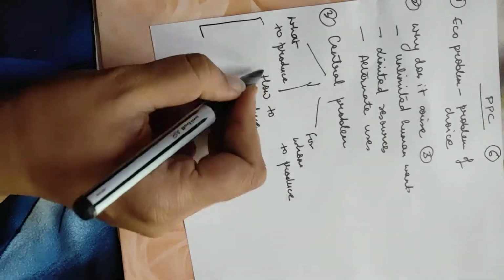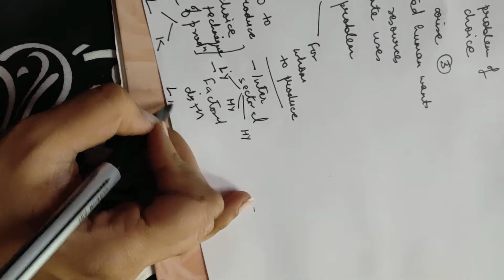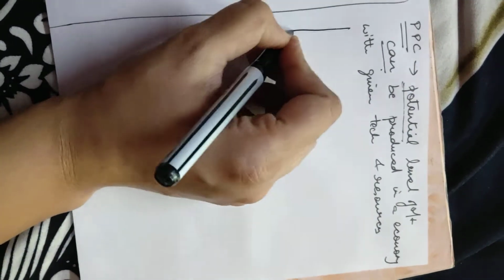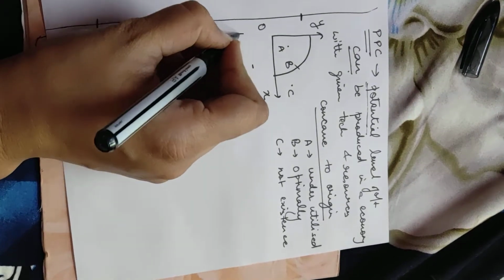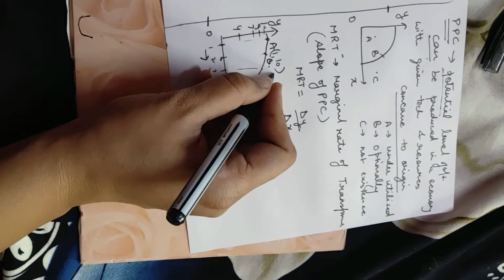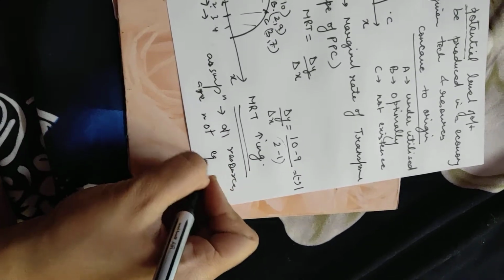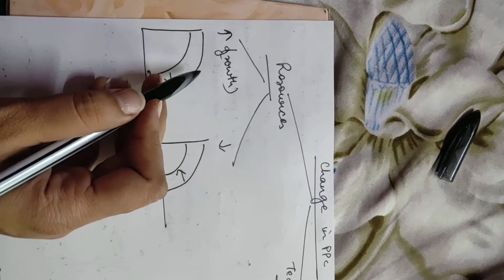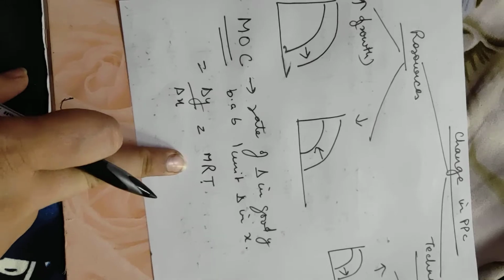Revision 1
PPC